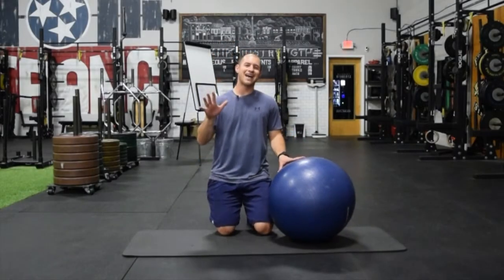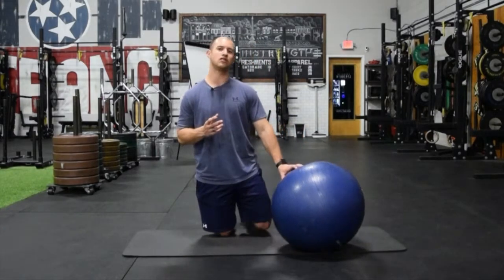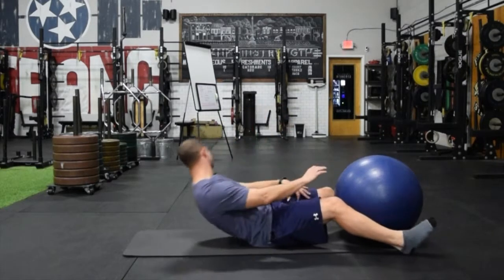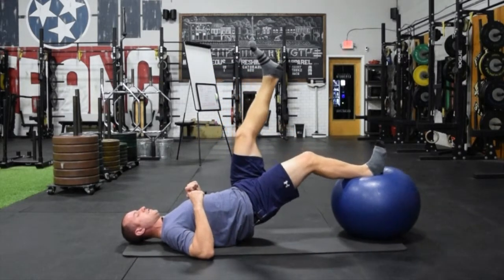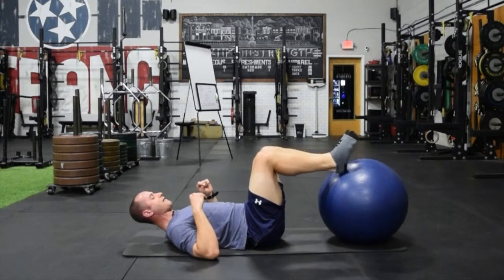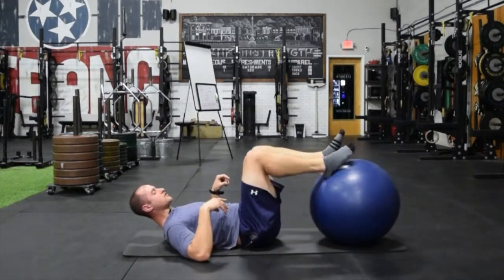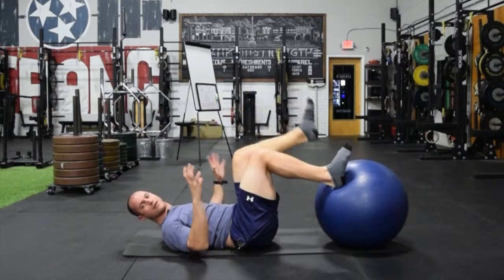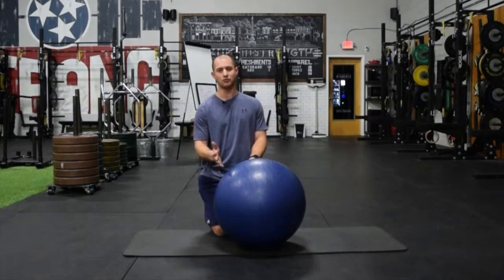5 Ground-Based Exercises to Improve Hamstring Strength & Resilience: Single Leg Eccentric Ball Curl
The eccentric single leg ball curl is an advanced hamstring and posterior chain strengthening variation. The goal of the movement is to set-up in a shortened position and then use the hamstring muscle to slowly control through it's range of motion. This also requires quite a bit of core stability to properly balance on the ball. Start by incorporating 3 sets of 4-8 repetitions. But, I always recommend mastering the more basic exericses before progressing to this level.